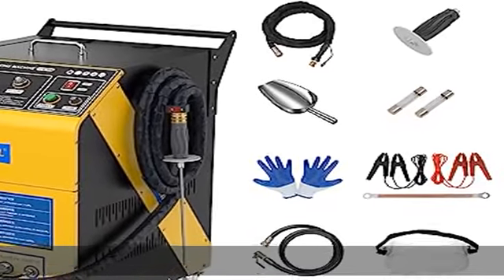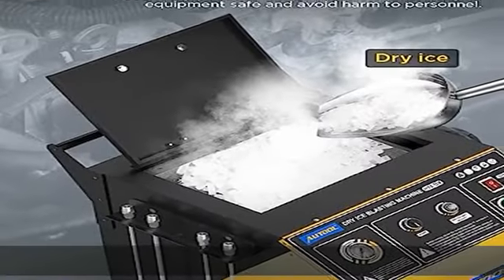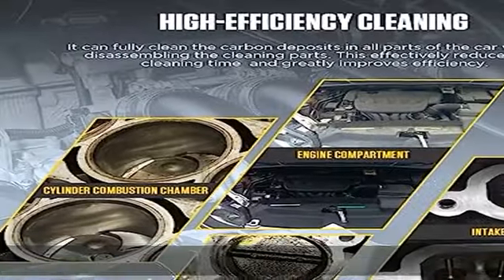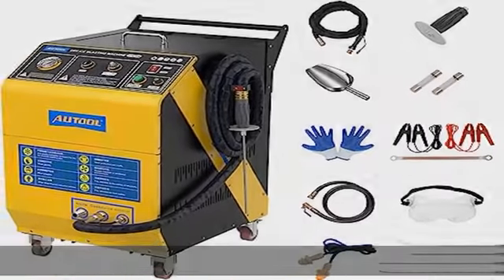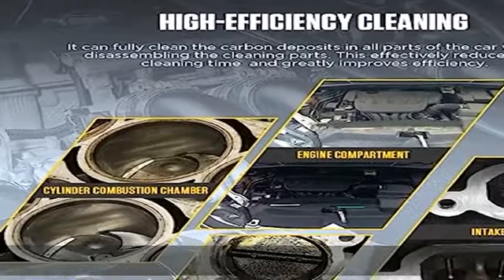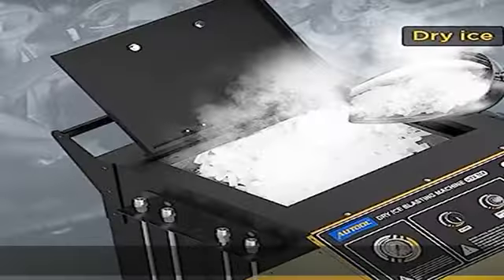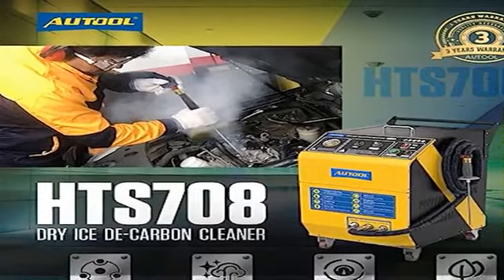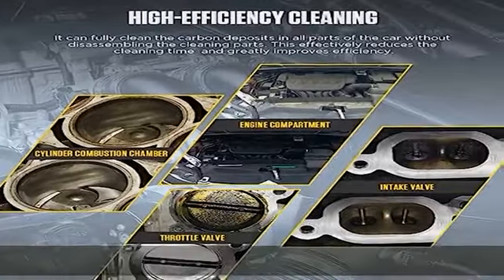AUTOOL Automotive Dry Ice Blasting Cleaning Machine, Dry Ice Blasters Cleaning, Dry Ice Blast Clean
AUTOOL Automotive Dry Ice Blasting Cleaning Machine, Dry Ice Blasters Cleaning, Dry Ice Blast Cleaners,Dry Ice Blasters, Dry Ice Blasting Completely Applies with All Vehicle Cars(110V)